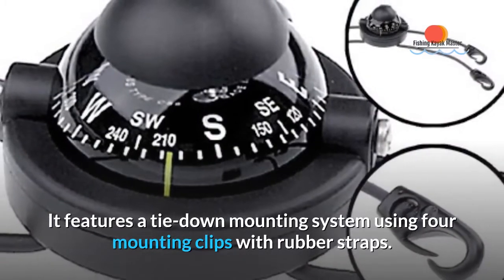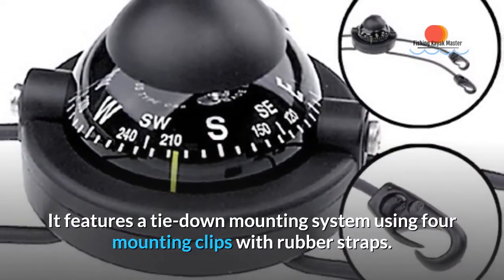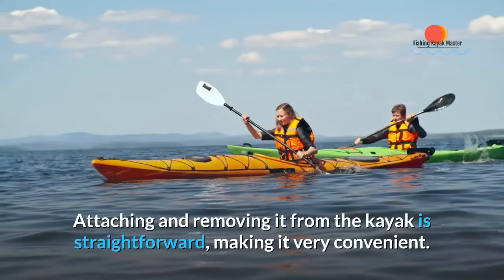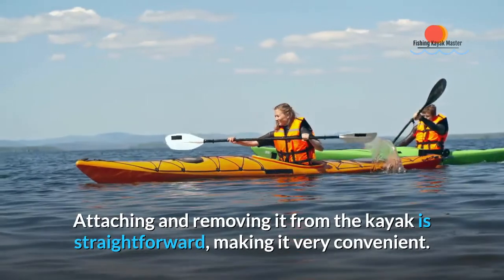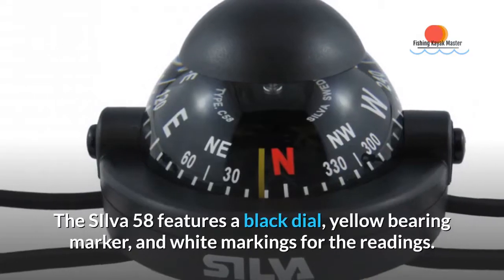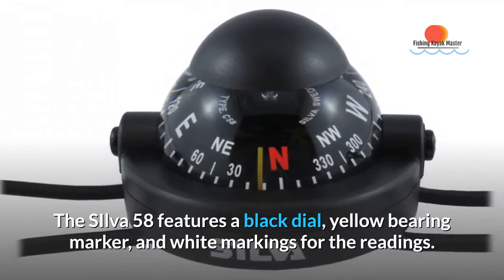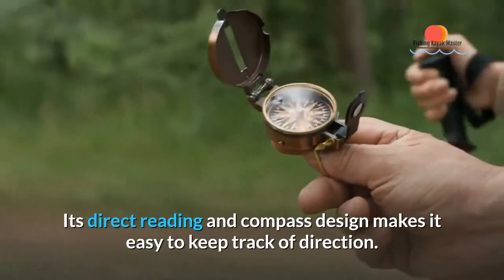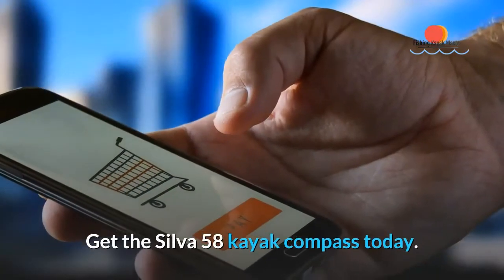Silva 58 Kayak Compass Review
The Silva 58 compass has a small, compact, and lightweight design and thus will not interfere with the kayak.

It features a tie-down mounting system using four mounting clips with rubber straps.

Attaching and removing it from the kayak is straightforward, making it very convenient.

The Silva 58 features a black dial, a yellow bearing marker, and white markings for the readings.

It is direct reading and compass design makes it easy to keep track of direction.